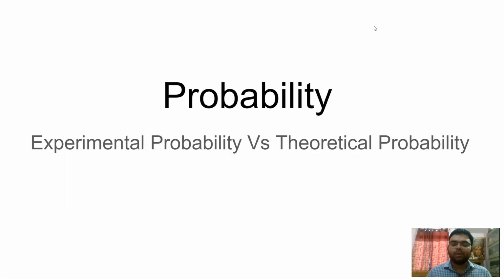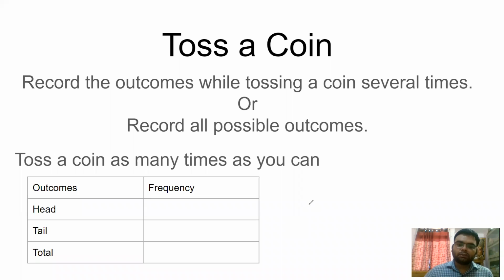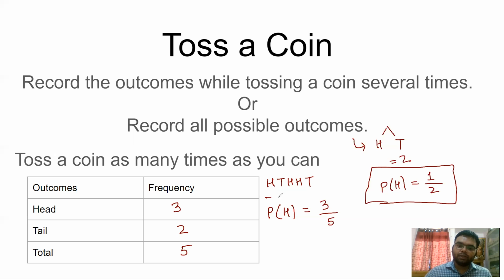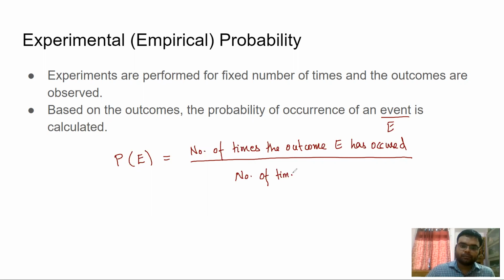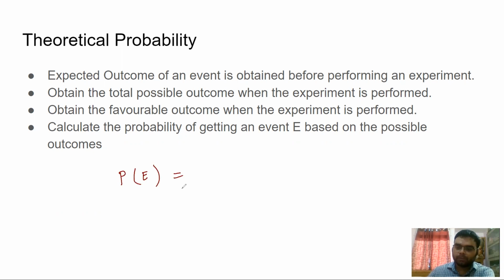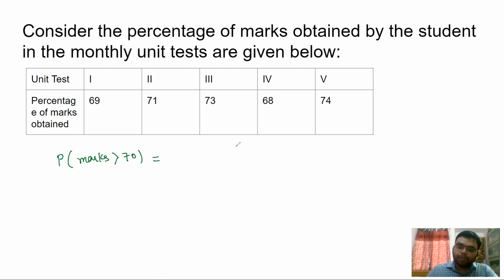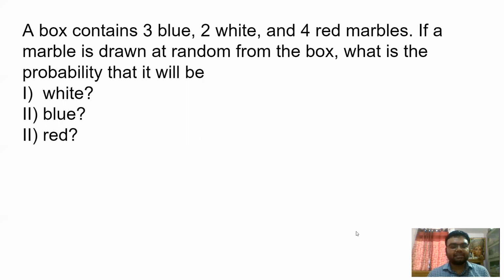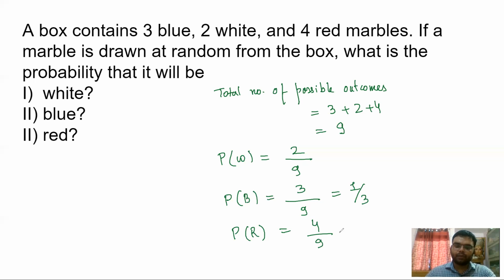Experimental Probability Vs Theoretical Probability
Experimental Probability : The likelihood of getting an event based on the experiments performed several times.
Theoretical Probability: The likelihood of getting an event among the all possible outcome.